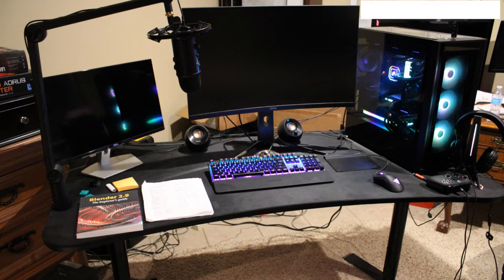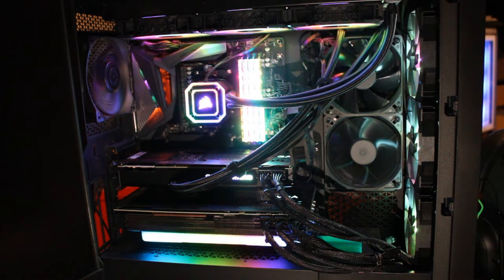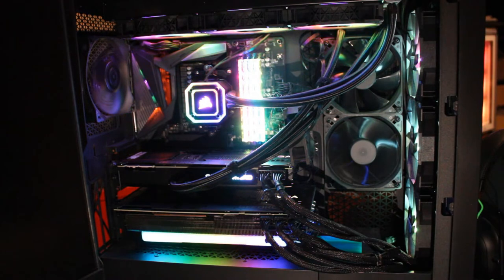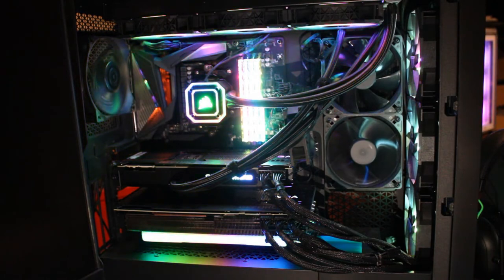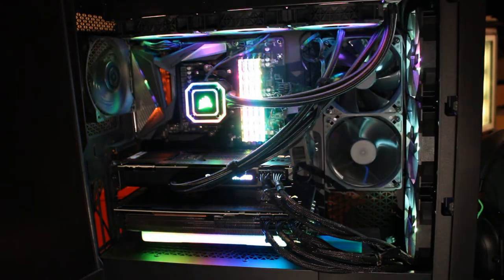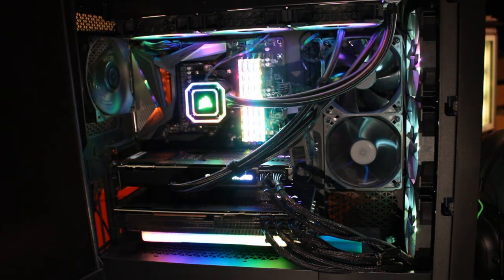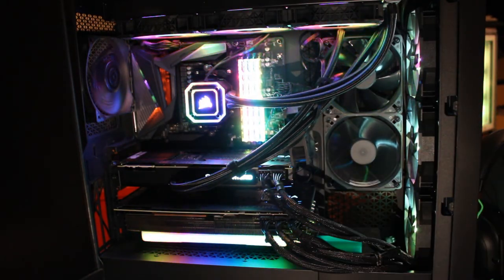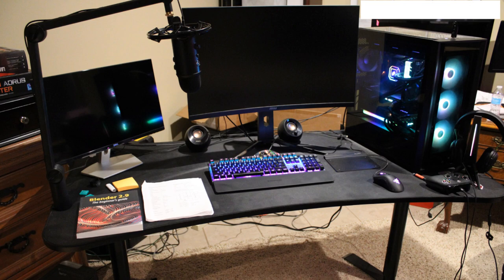My High Power PC Setup for 3D Art | Blender and Substance Painter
I give a tour of my 3D art computer. This is a hardware video, and is a bit technical.

This is a high end consumer desktop computer. You can run blender and other art software with much weaker computers, but this one saves me tons of time.

Having this much power lets me see my models in high detail as fast as possible.